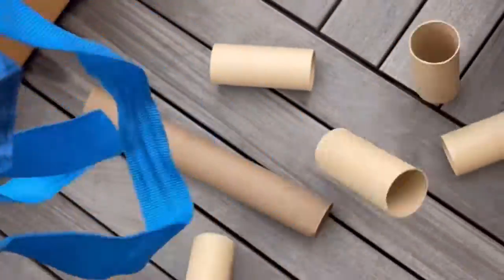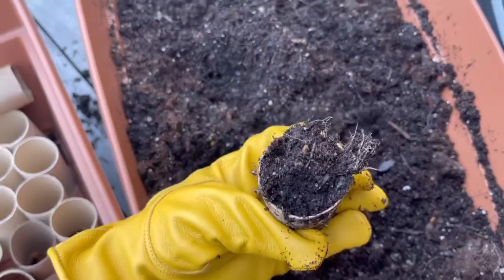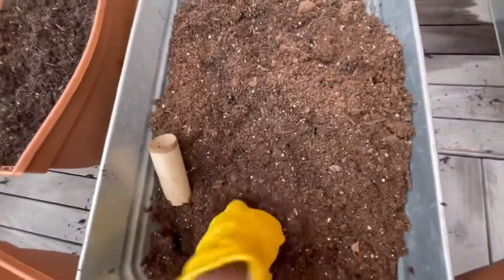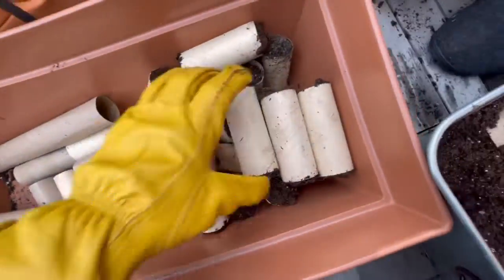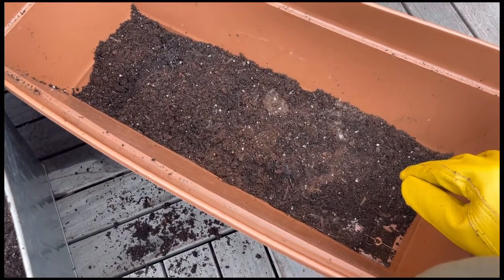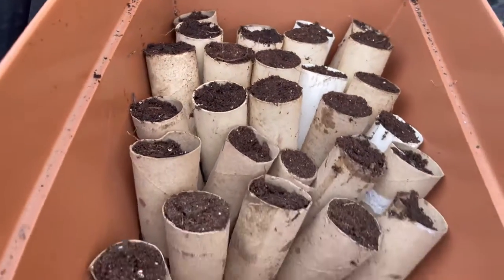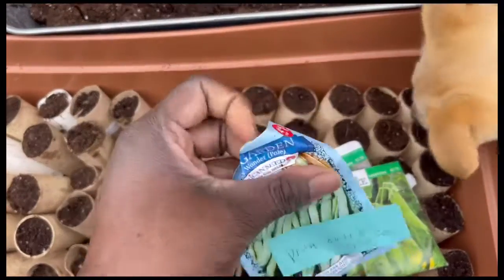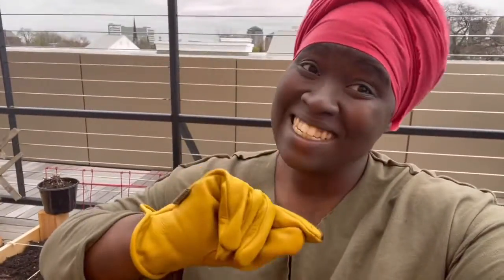Never throw away toilet roll again | use it in your garden | Studio Vegan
EDITOR: N Nicole Boyd